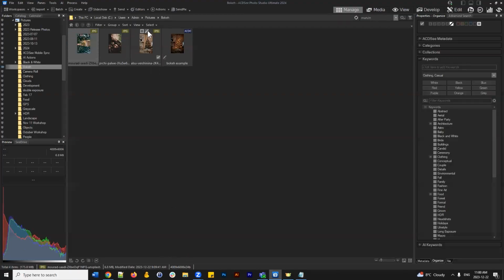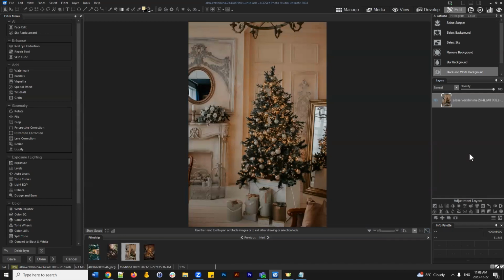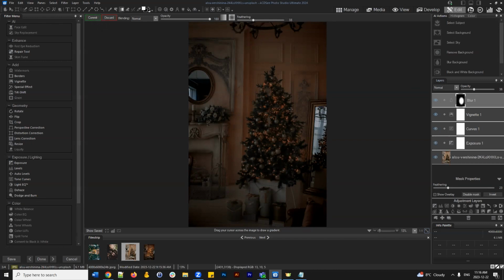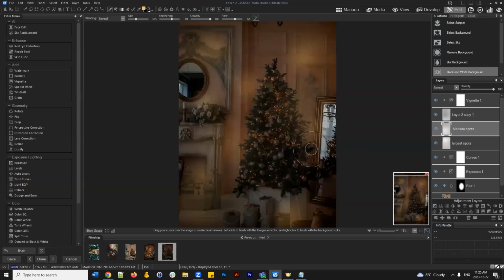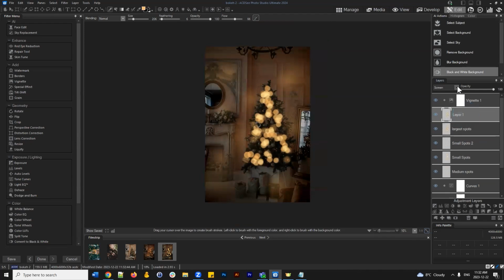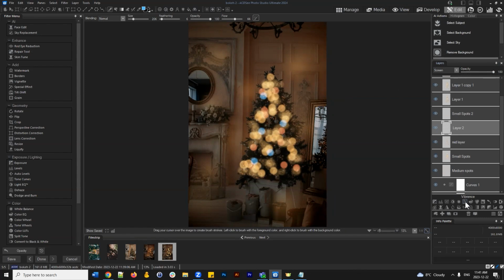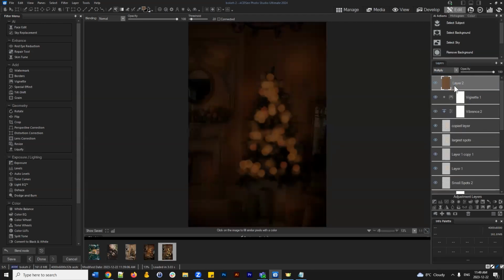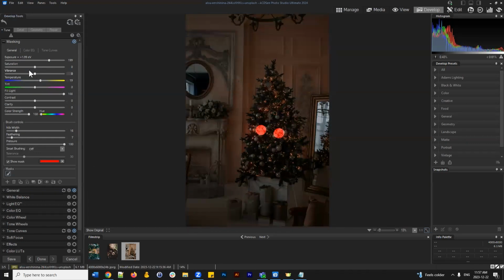Creating a Bokeh effect in Edit Mode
In this workshop we'll show you how to make a photographic bokeh design on your images.

ACDSee Photo Studio Ultimate 2024 is the complete solution for photographers and creatives of all levels. The software comes fully loaded with new and improved features boosted by timesaving, local Artificial Intelligence (AI) to help you organize, search, and edit your photos with minimal effort and maximum control.